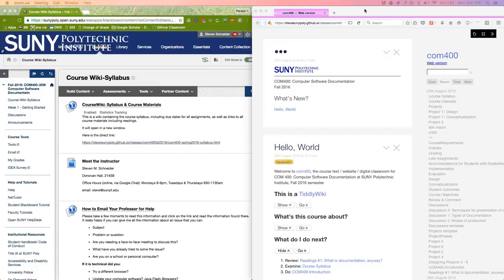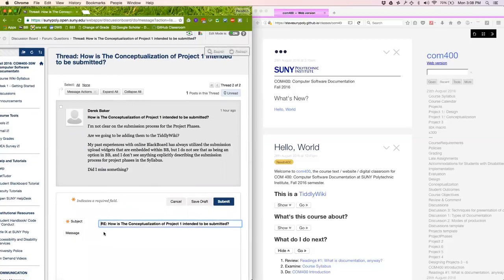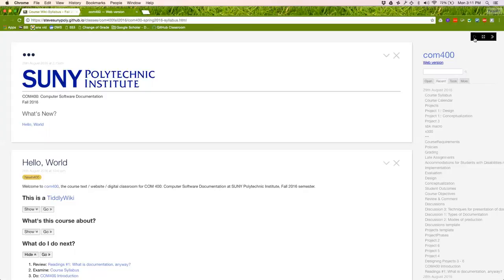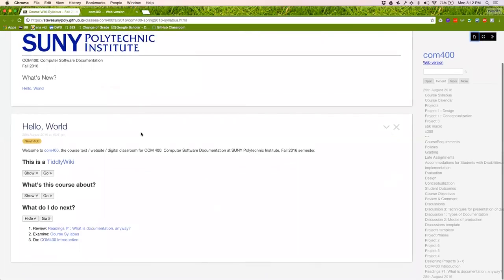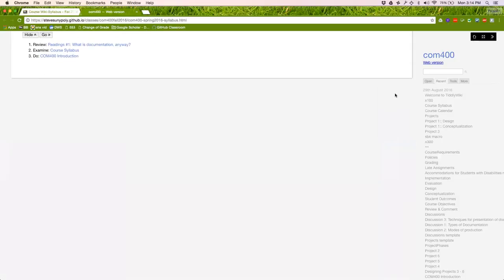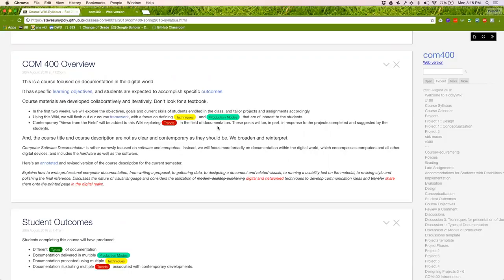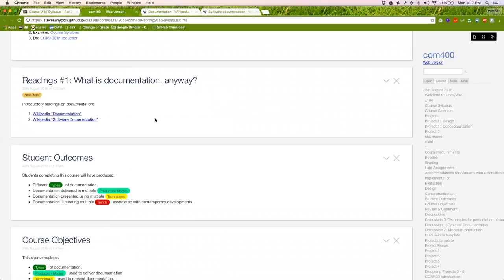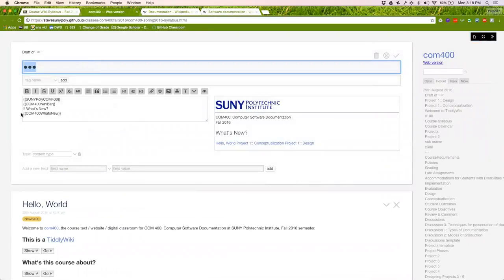08-29-2016 Intro to com400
Steve goes over com400